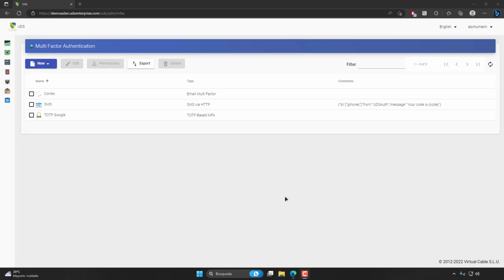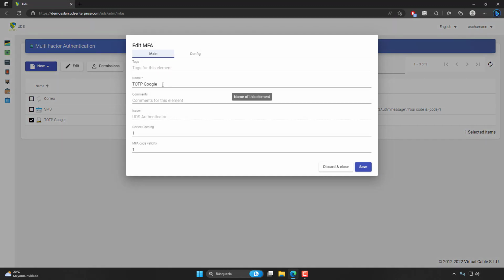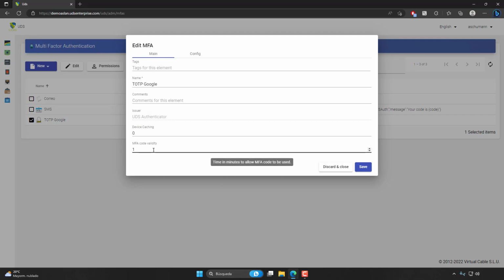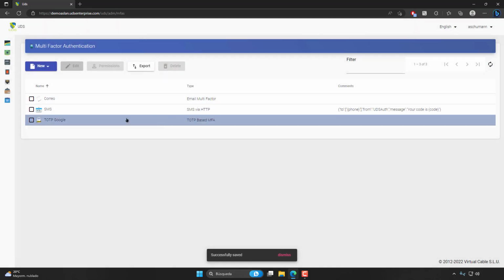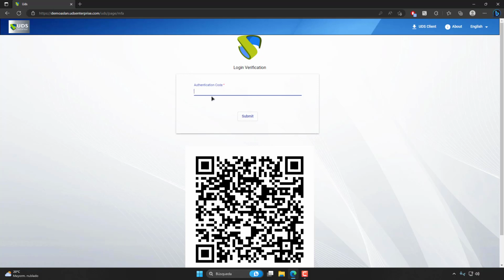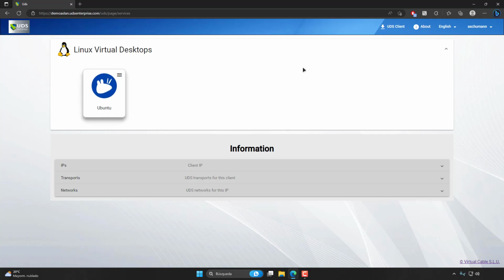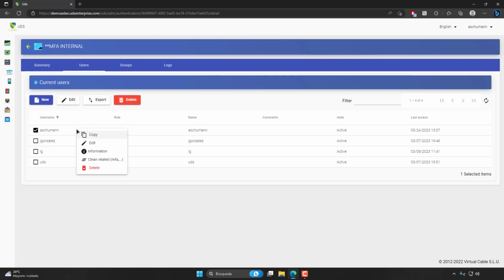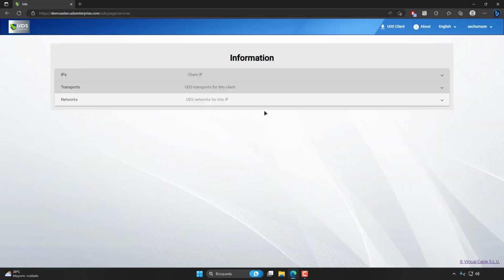Configuring MFA via TOTP Token in UDS Enterprise 3.6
This complete video tutorial shows all the steps to follow to implement a double authentication factor through a single-use TOTP code generated by applications such as Google Authenticator, Microsoft Authenticator...

Through this method, the user will first be authenticated with his username and password and then
be redirected to a second authentication process where you must enter the TOTP code.

Once all the configurations indicated in this video have been completed, your users will have a double authentication layer when accessing their virtual desktops, virtual apps, or remote physical computers with UDS Enterprise.